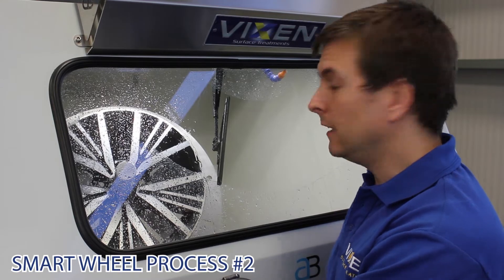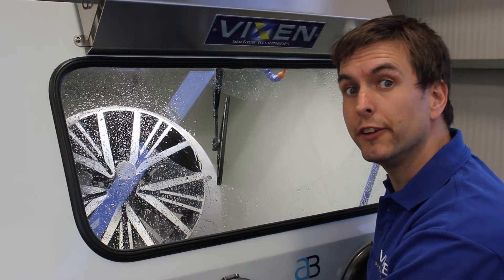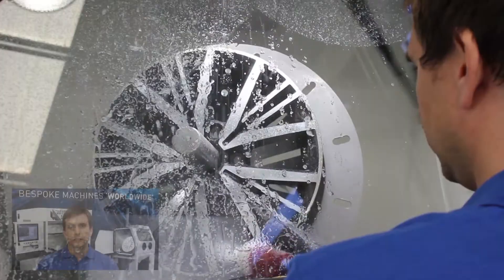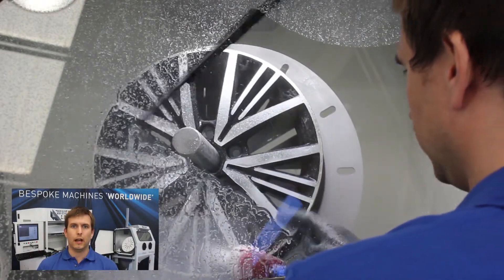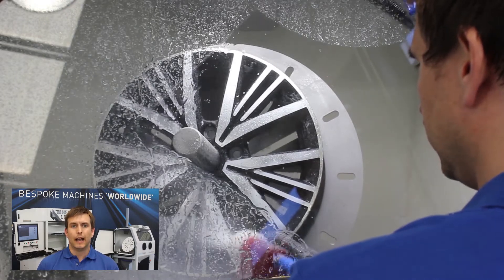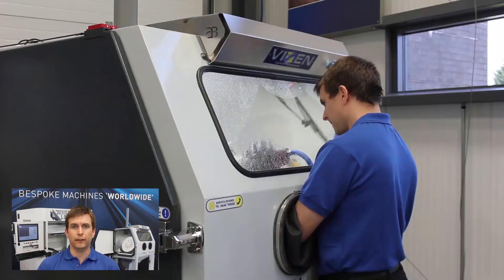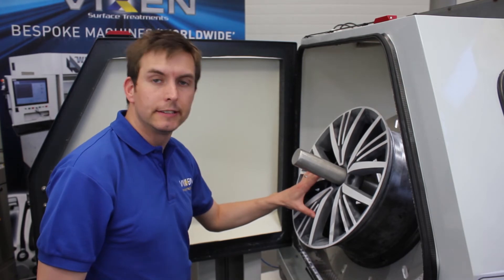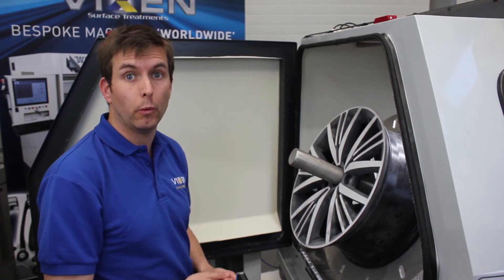Vixen's Smart Wheel Repair Process #2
Introducing Vixen's ultimate Smart Wheel Repair Equipment...

In this short series, Mark will be showcasing how you can use our Aqua Wheelblaster and Vertical Wheel Lathe to offer a one-stop-shop for wheel repair.

The Aqua Wheelblaster uses our wet blasting technology of water mixed with abrasive media and high pressurised air to blast clean and perfectly etch wheels. This means you can prepare wheels without needing to strip them back to bare metal. In this video you can see how Mark achieves this ready to place the wheel in our Wheel Lathe.